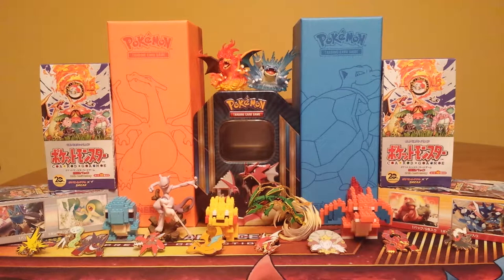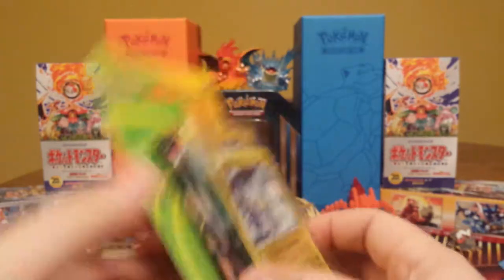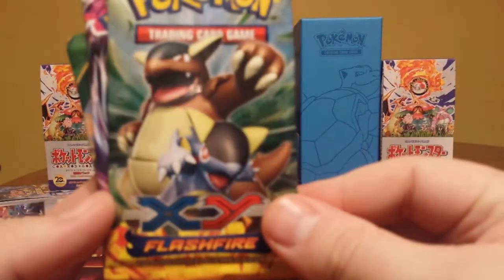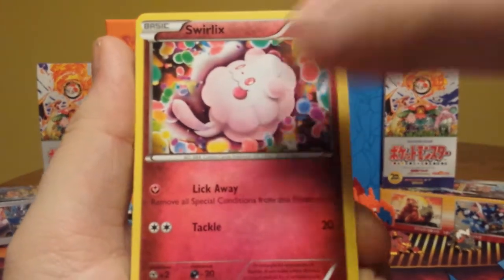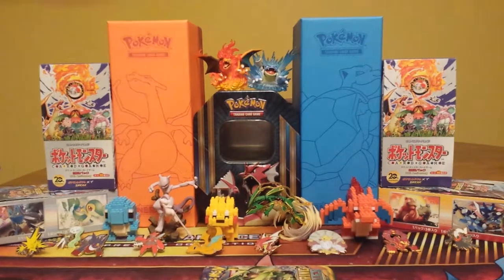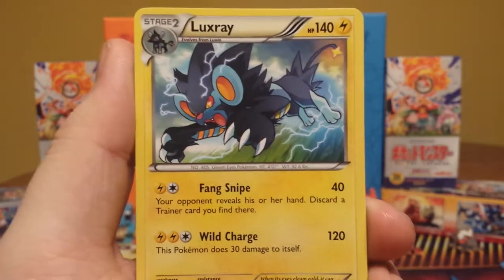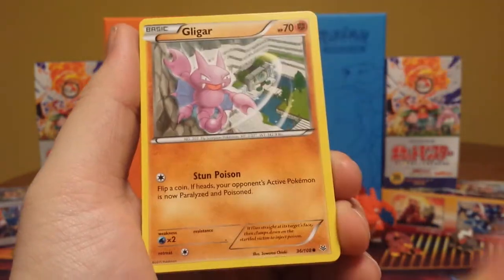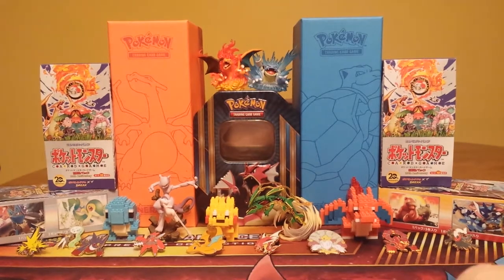Pokemon Walgreens XY Pokemon 3 Pack Blister Opening